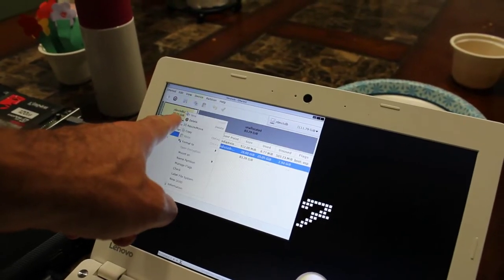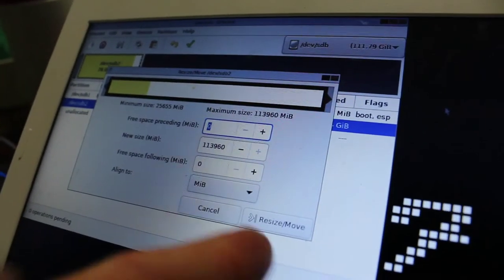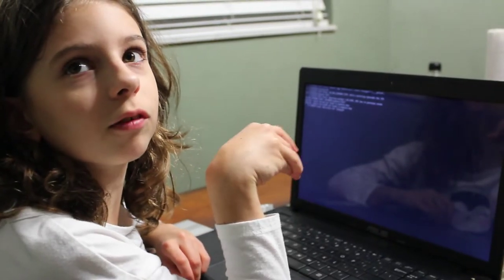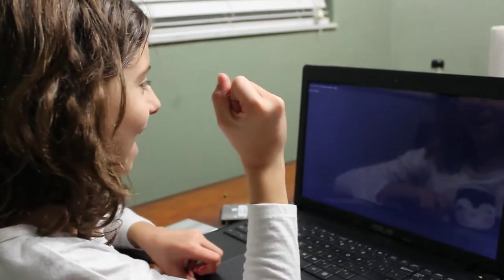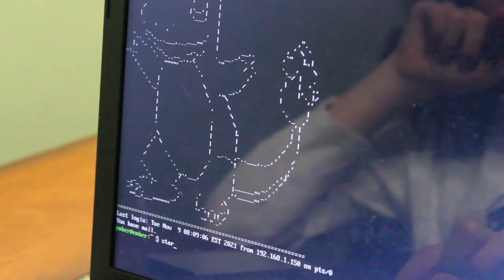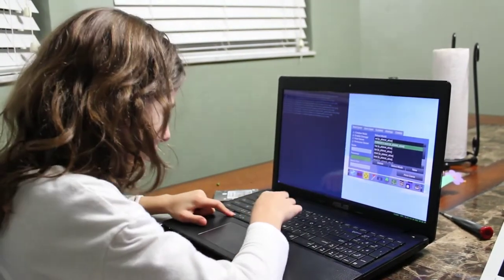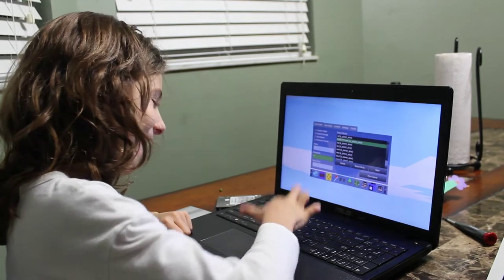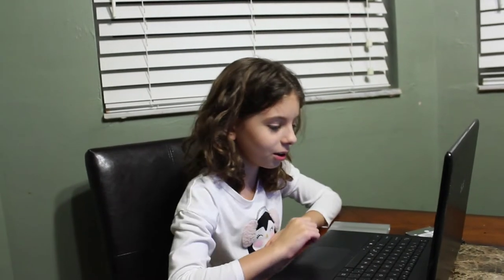9 Year Old Clones Hard Drive